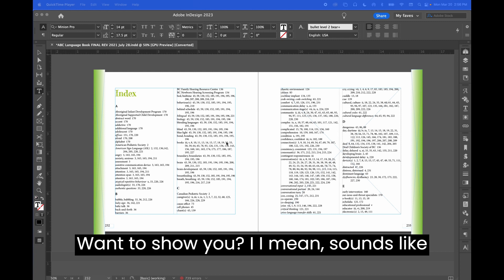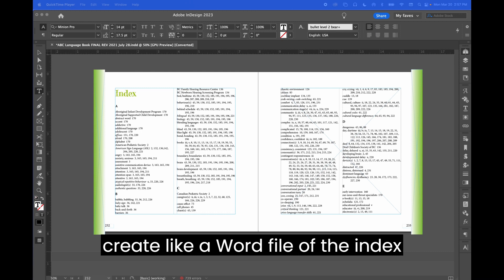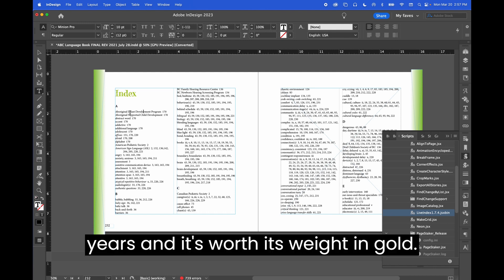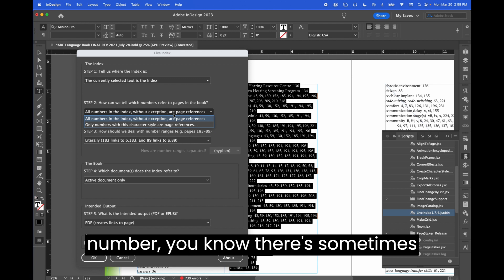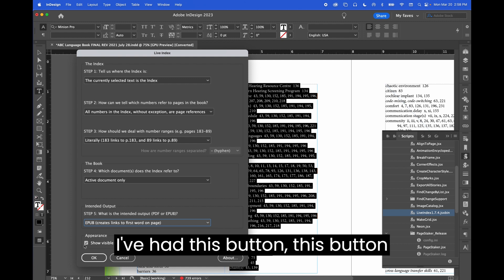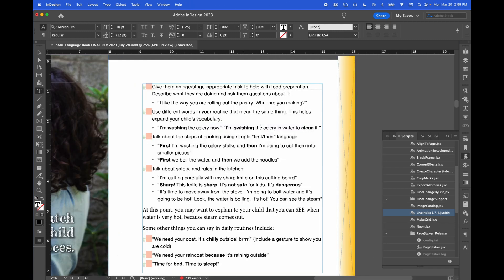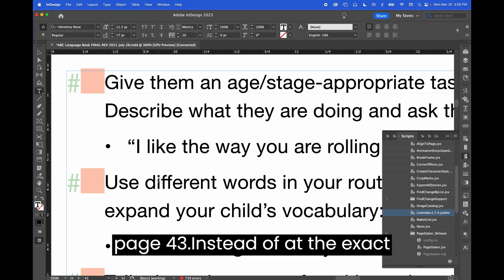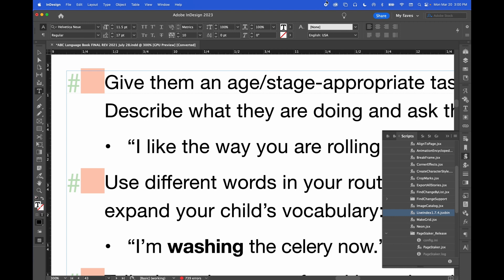2.3 Index Hyperlinking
Hyperlinking internal references in InDesign has always been a bit of work, particularly if you have the fitness of an ebook in mind. The Insert Cross References features is one way to do it, but it is laborious and the links are only one-way in the ebook. This is also just not an option for something like a books index.

LiveIndex is a paid script that helps with the process. And it works really nicely. Activated from the scripts panel, it has a series of options, and even allows you to ask it to hyperlink everything with a specific character style — which is helpful for roman numerals.